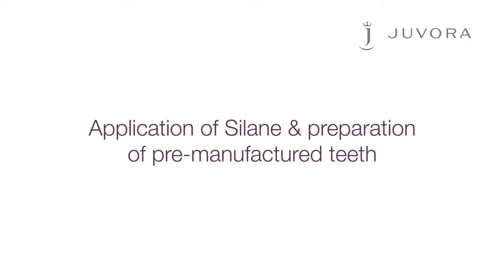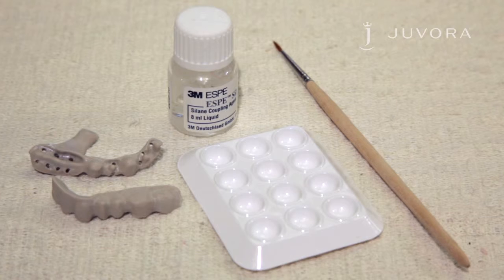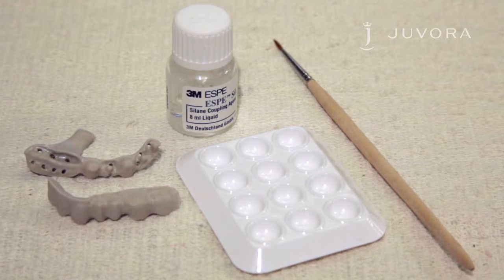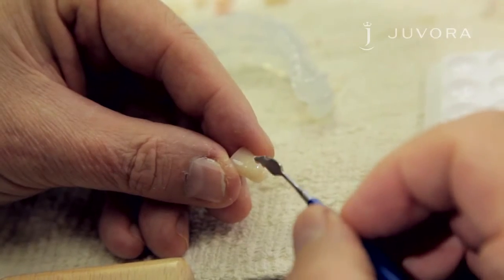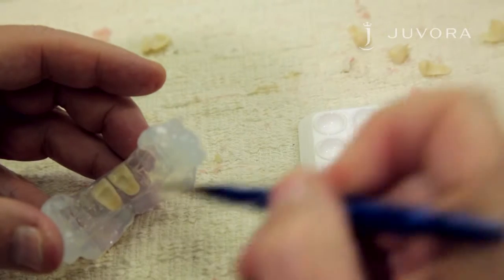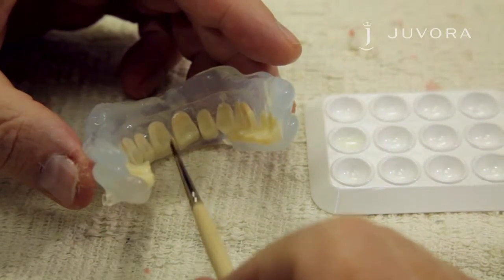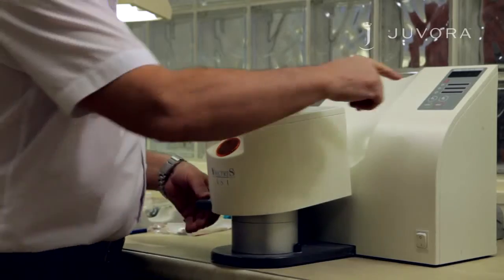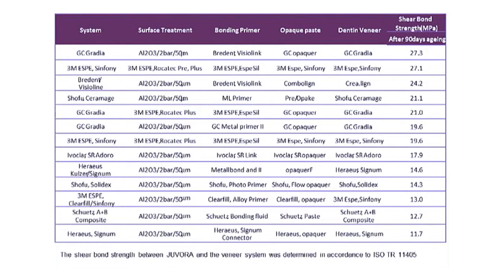Application of Silane & Preparation of Pre-Manufactured Teeth - JUVORA Dental Disc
Learn how best to apply silane and prepare pre-manufactured teeth when using the JUVORA Dental Disc as your denture framework as demonstrated by our Technical Support Specialist.